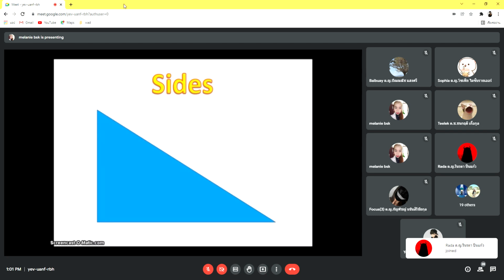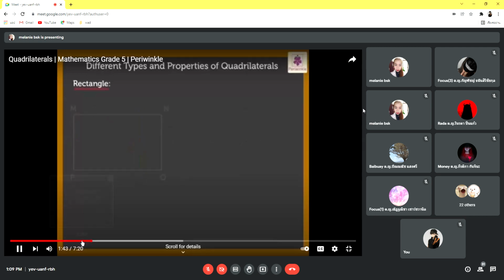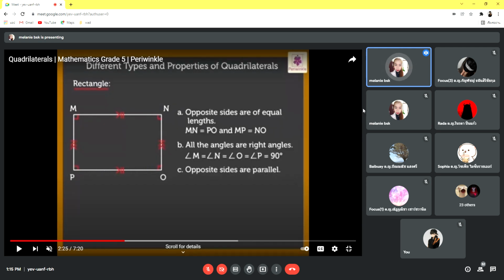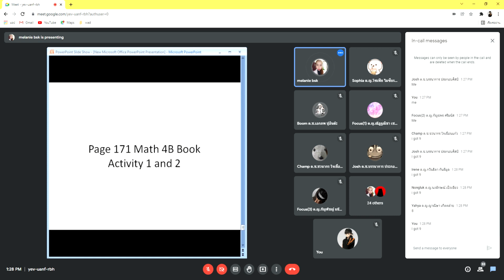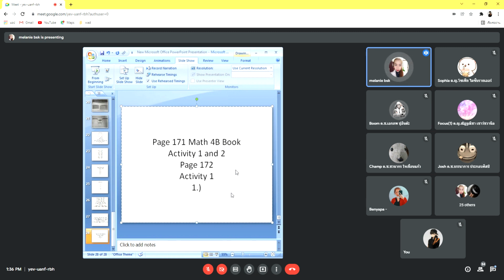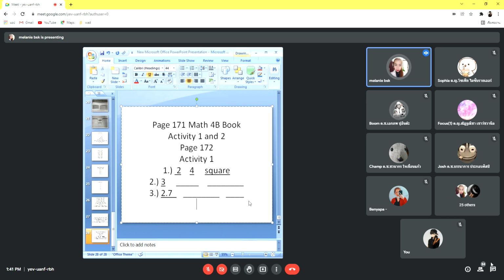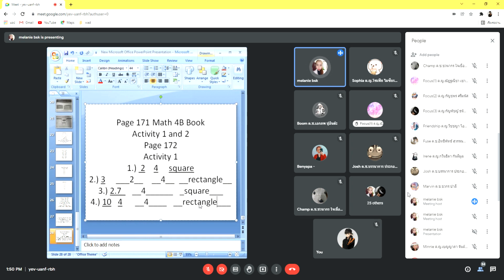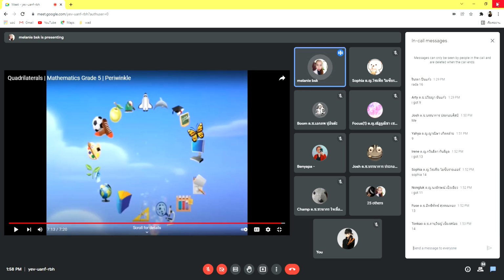คาบ 3 31/1/65